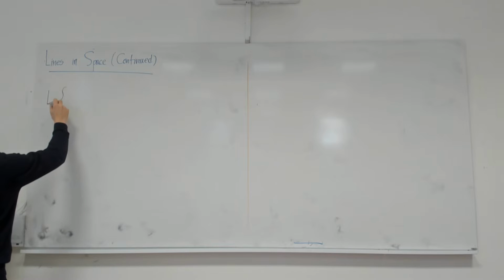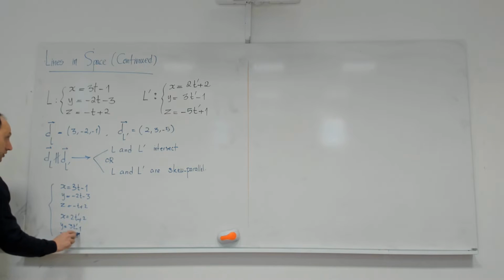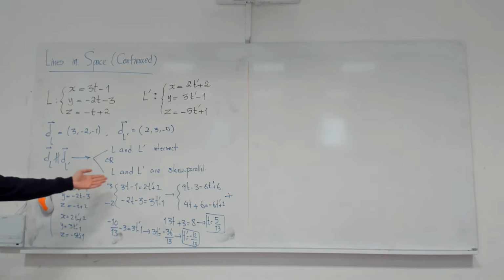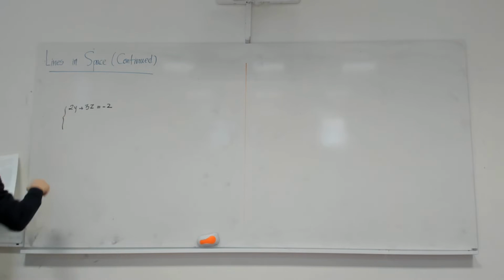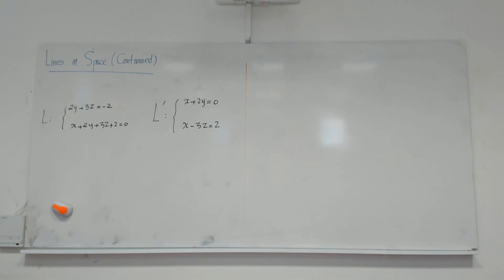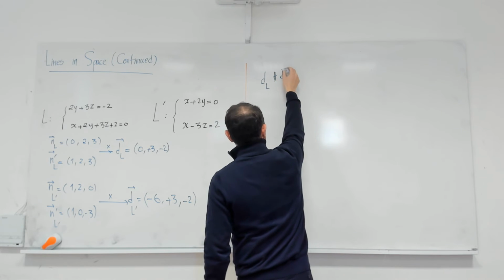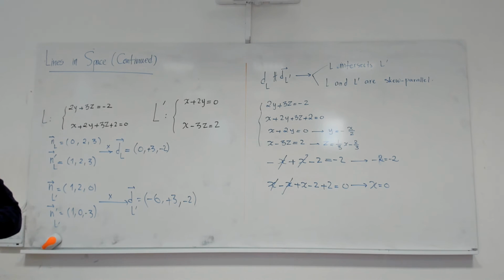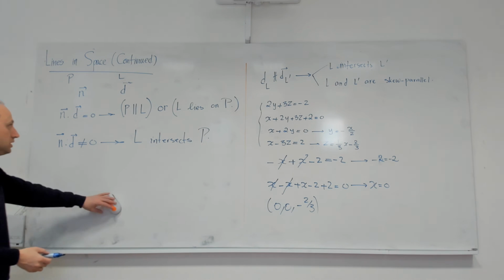Matematik Specialisering, Lines in Space, Part 4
In this video, I teach how can one determine the relative position of a plane and a line and also two lines.